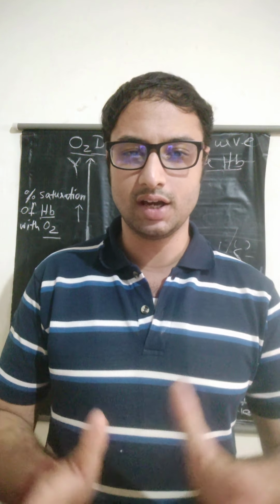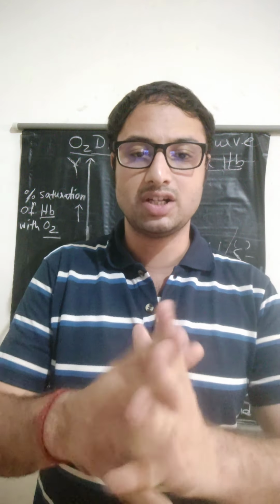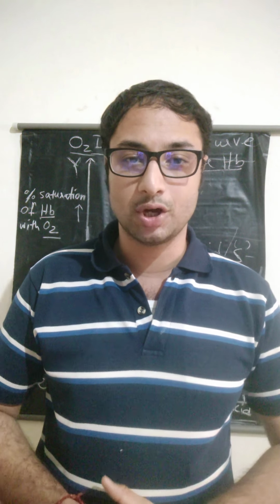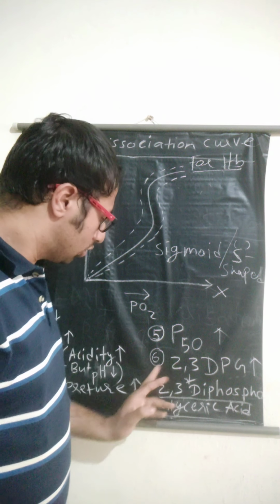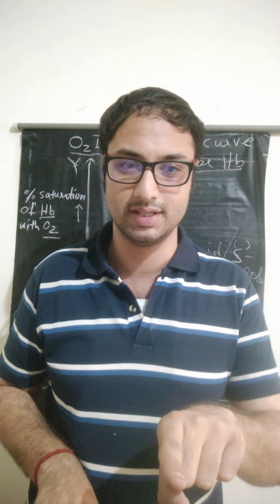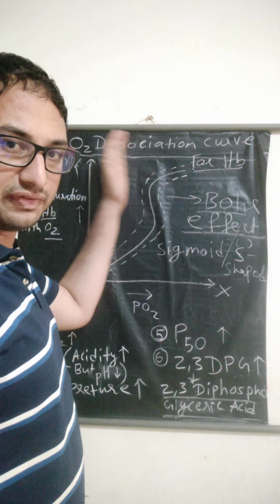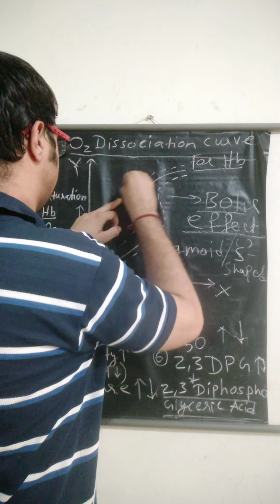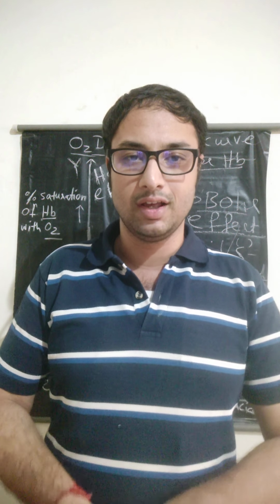OXYGEN DISSOCIATION CURVE Part 1 BY SAKET SIR FOR NEET